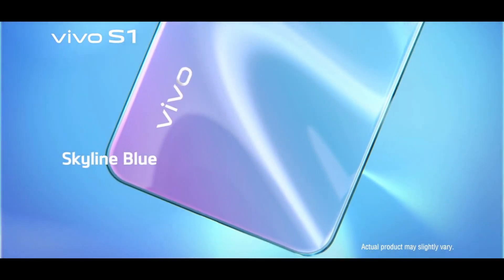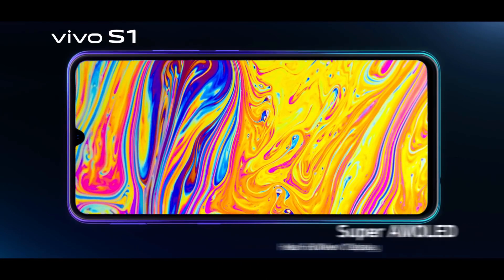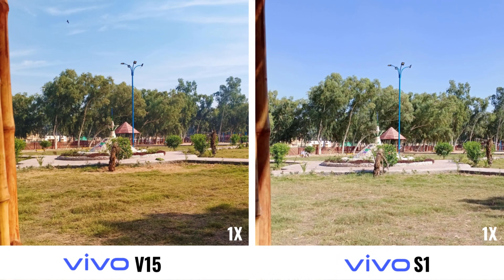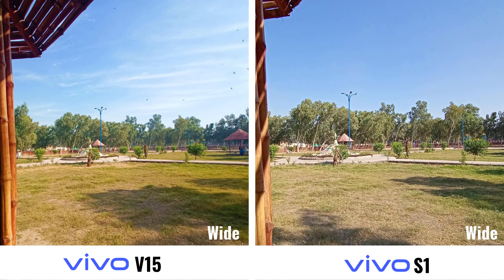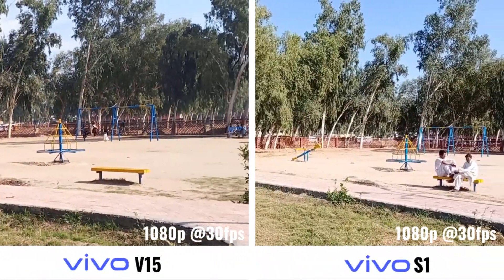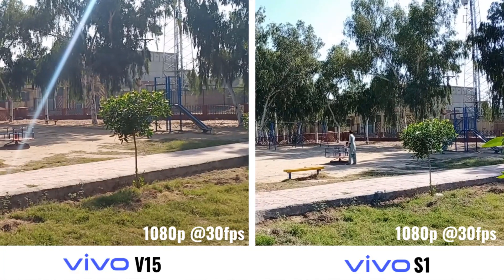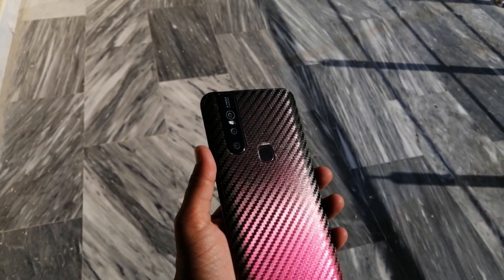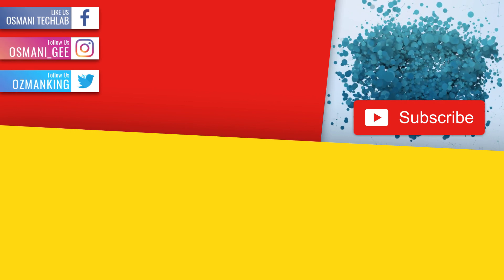VIVO V15 VS VIVO S1 | Camera Comparison Test - Camera Battle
Hi, I am back with another CameraBattle video. In this video I going to compare the Camera of VIVO V15 VS VIVO S1 and we will take a look that which one is best to buy for camera. Their prices have little difference in market, so I thought its best to compare their camera which will help you in making decision what which one is best for you.

Like My Official Facebook Page, to get updates and message me there if you have question to ask.

Join Me On Twitter Also, And Message Me There If You Want To Say Something To Me :)

Join Me On Instagram Also, And Get The Updates :)